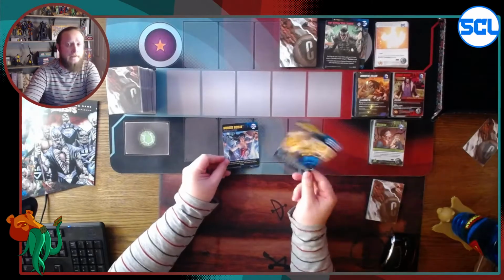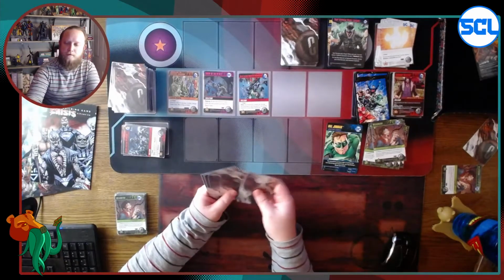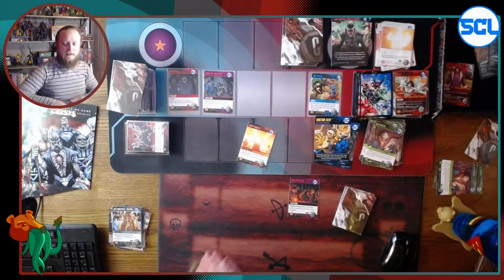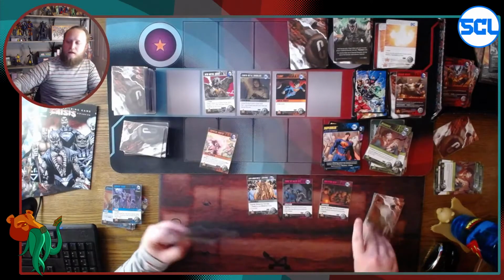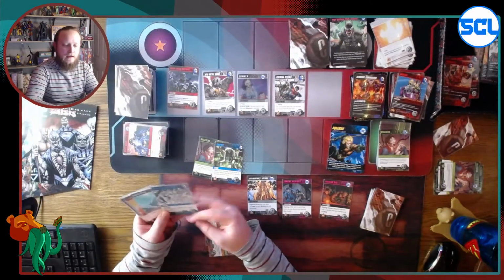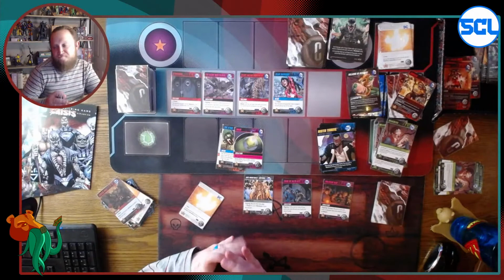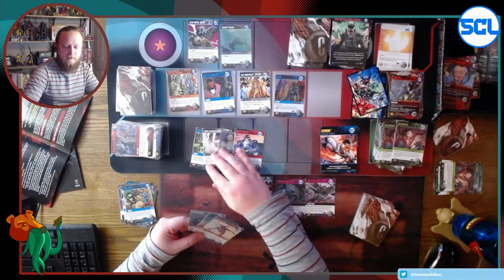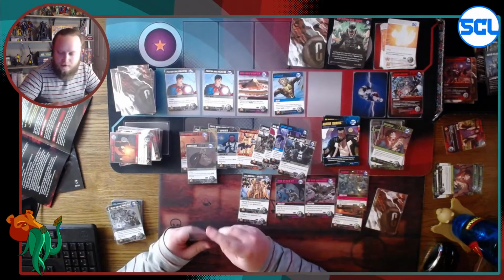DC Deck-Building Game: Dark Nights Metal + Crisis 2 [Doctor Fate (DNM)]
Playing DC Deck Building Game: Dark Nights Metal + Crisis 2 with Doctor Fate (DNM) for the SoloCrisisLeague - Season 5, Round 5.

Chapters:
     0:00 - Opening
     7:35 - Into + Hero Selection
   10:50 - Immortal Villain + Impossible Mode Vandal Savage
   28:33 - Missing Heroes + Impossible Mode He'l
   41:40 - Corrupted Companion + Impossible Mode Amazo
   48:11 - Heroic Sacrifice + Impossible Mode Helspont
   51:11 - Rise of the Dead + Impossible Mode Black Adam
1:00:50 - Manhunter Invasion + Impossible Mode Doomsday
1:04:45 - Demonic Summoning + Impossible Mode Mongul
1:15:57 - Draining the Emotional Spectrum + Impossible Mode Trigon
1:20:52 - Villains in Disguise + Impossible Mode Arkillo
1:27:16 - Seven Deadly Sins Unleashed + Impossible Mode Hector Hammond
1:32:41 - Shifting Loyalties + Impossible Mode Graves
1:38:48 - Hunting Down the Lanterns + Impossible Mode Mr. Freeze
1:44:15 - Super-Villains United + Crisis Nekron
1:52:23 - Conclusion